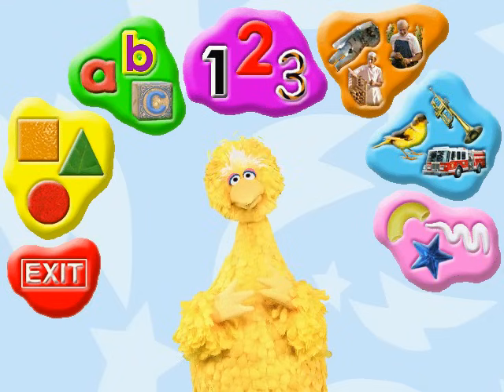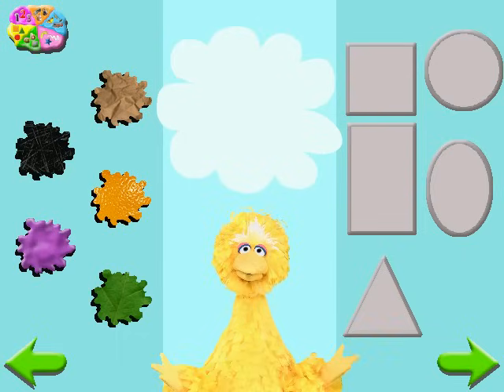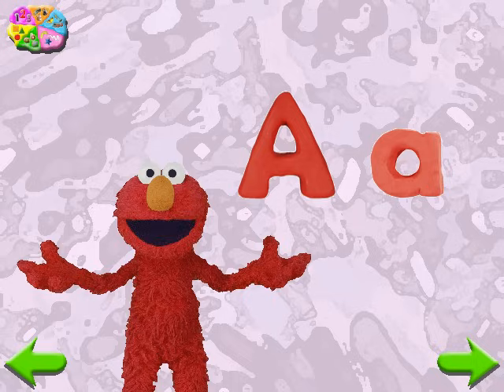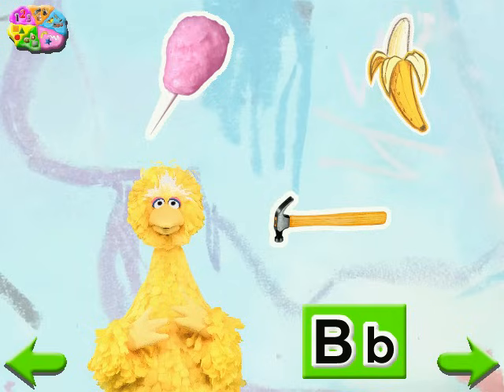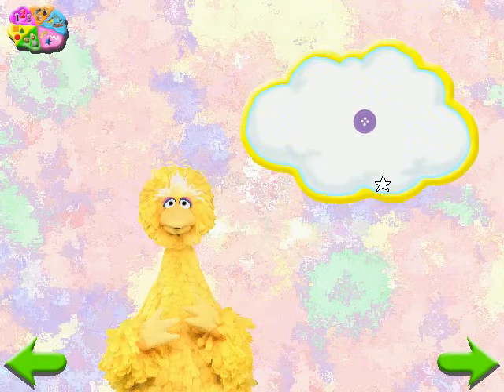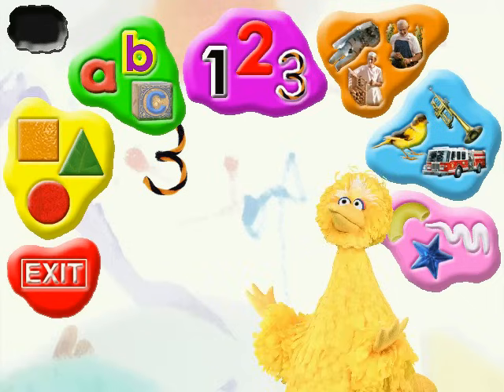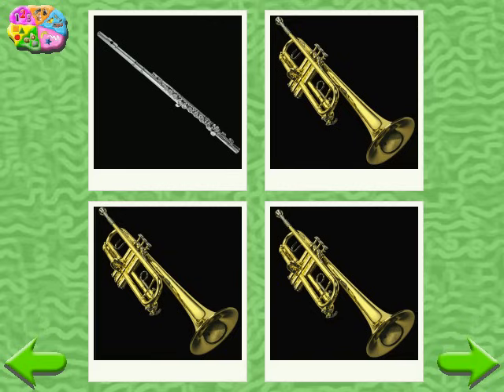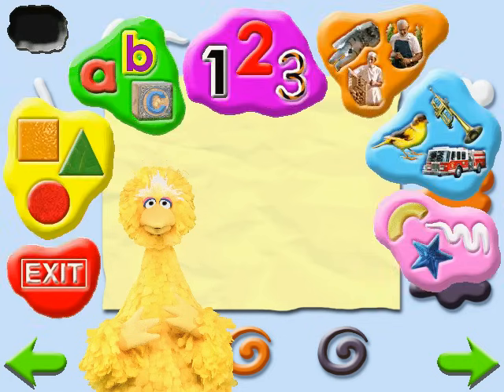Sesame Street Toddler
Sesame Street Toddler PC game by Sesame Workshop and Encore Software, Inc. 2002